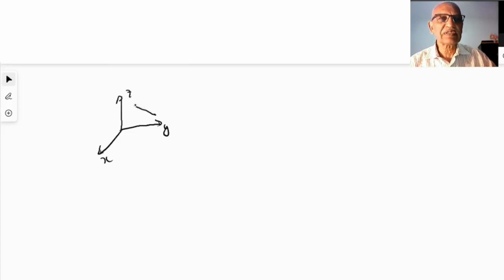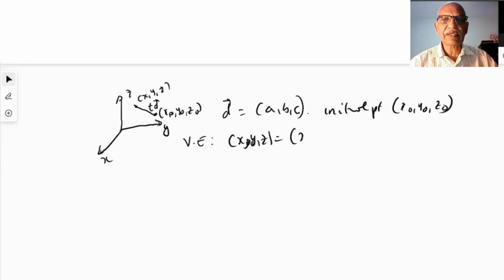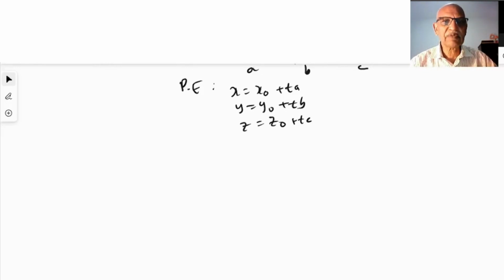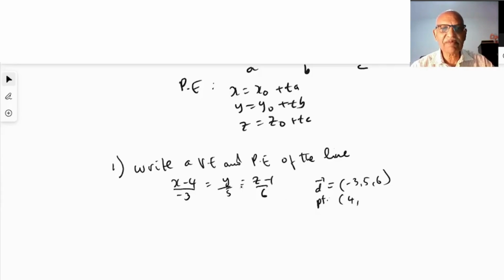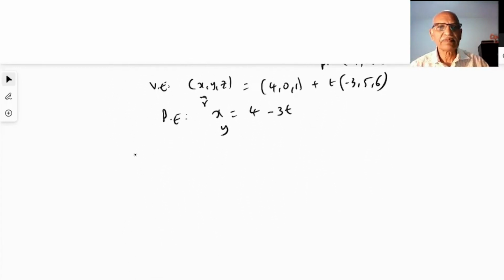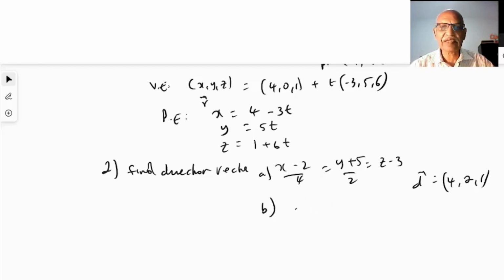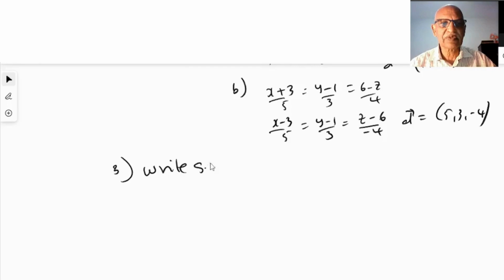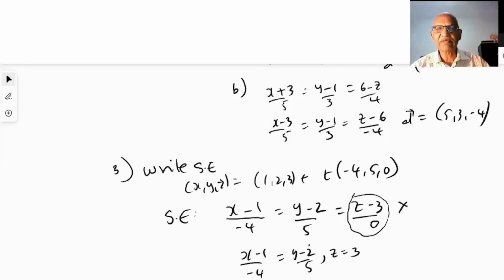Equation of Lines in Space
This video explains vector equations , symmetric equations, and parametric equations of a line in three-dimensional or in space.